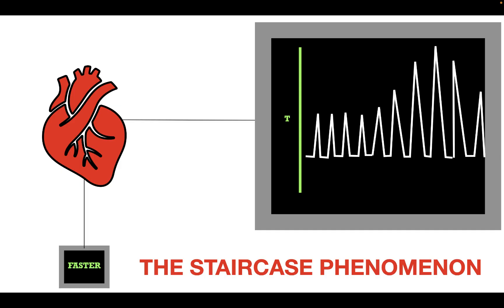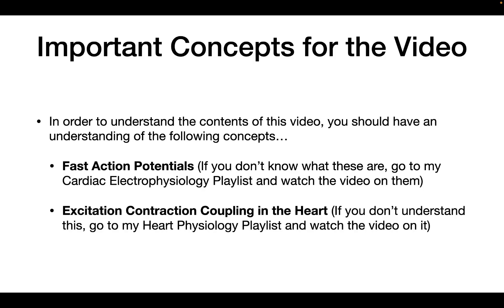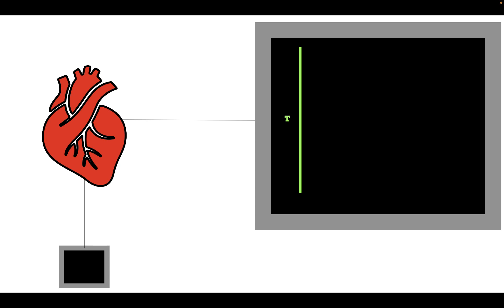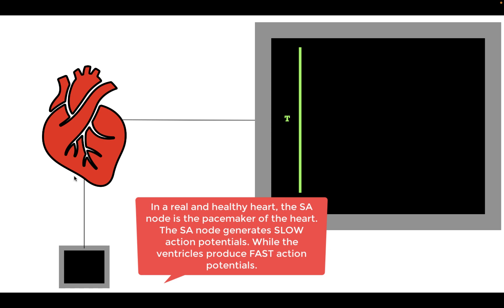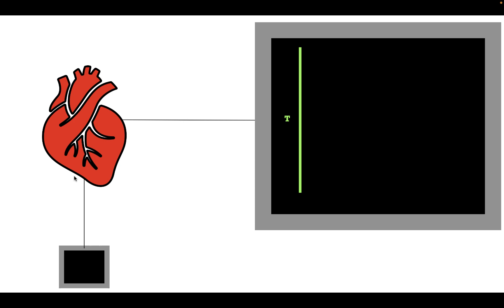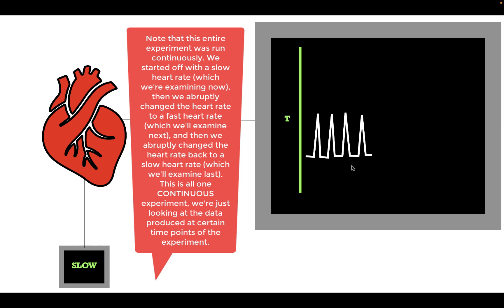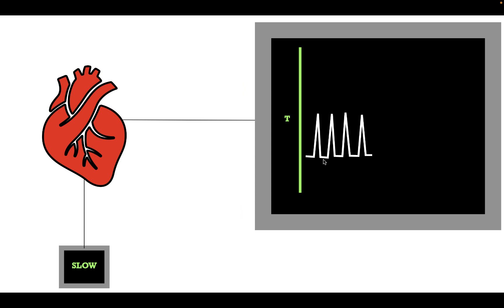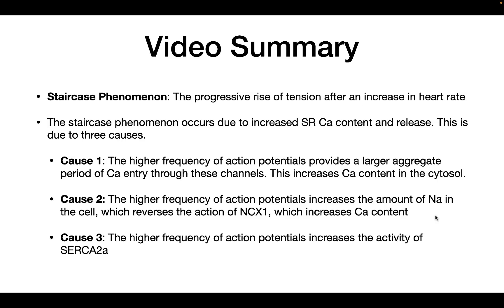THE STAIRCASE PHENOMENON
In this video, we talk about the staircase phenomenon in the heart. We also talk about the three main causes behind this physiological mechanism.
Sources Used:
Textbook: Boron and Boulpaep "Medical Physiology", 3rd Edition, "Chapter 22: The Heart as a Pump", Section Title: "Increases in heart rate enhance myocardial tension", Chapter Author: Dr. Emile L. Boulpaep, pg. 528.